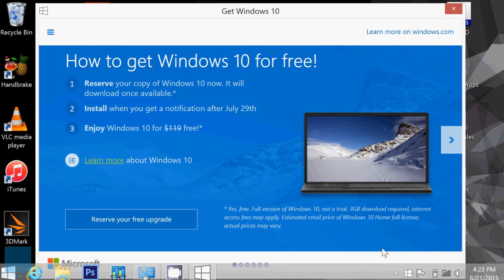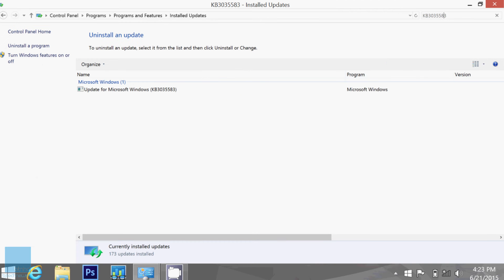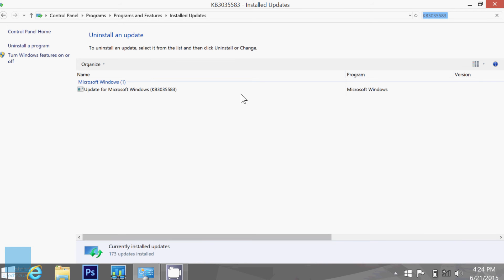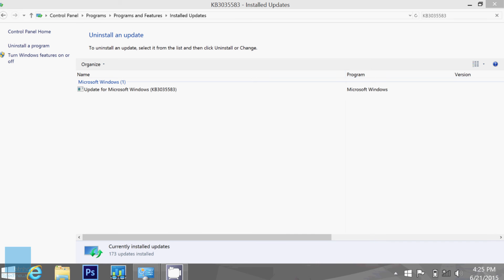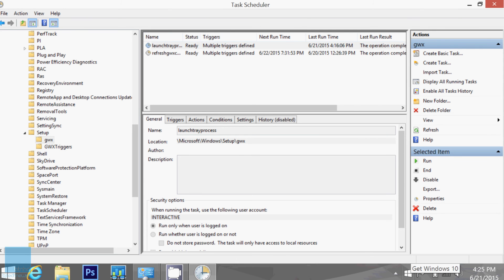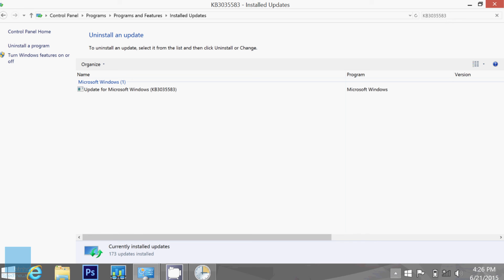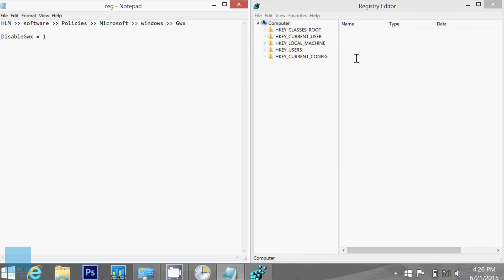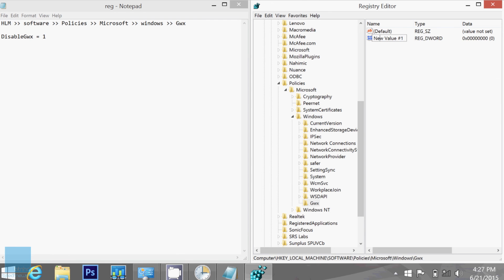How To Remove Windows 10 Tray Item!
For those that are not really ready to get Windows 10 and wants to get that Windows 10 tray item removed from their task-bar. This is how you do it.